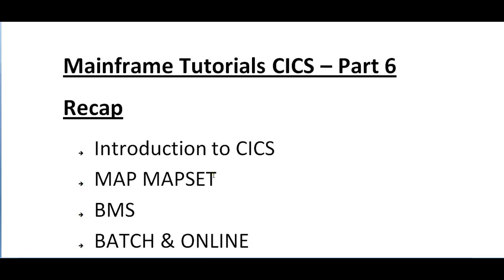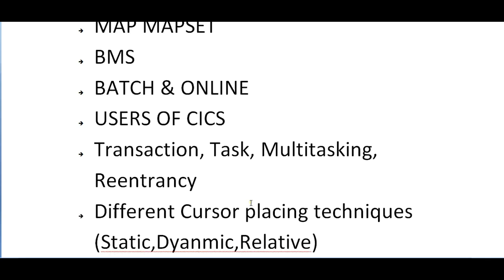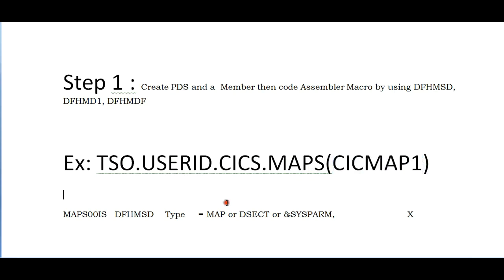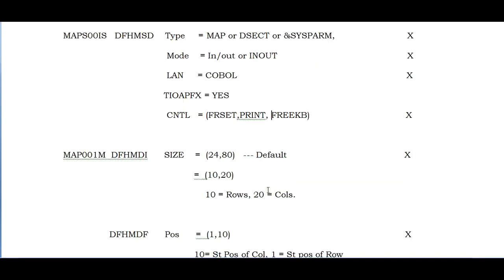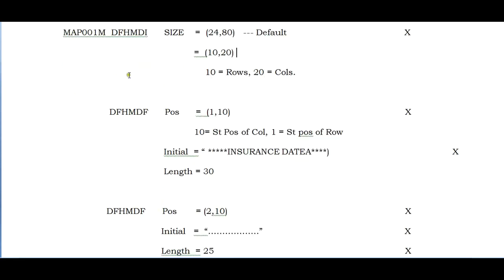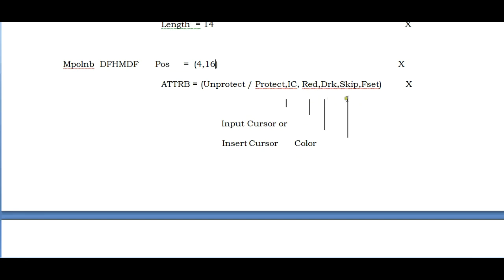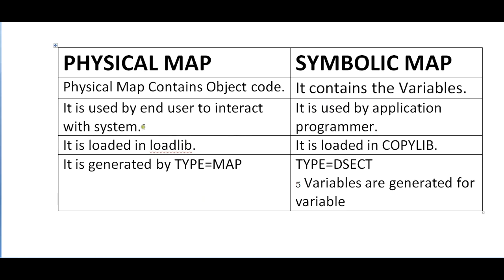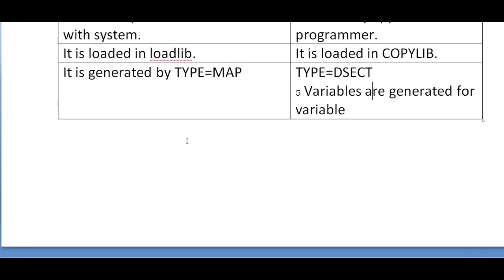Develop Map Using Assembler Macro in CICS - Mainframe CICS Tutorial - Part 11 (Volume Revised)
Develop Map Using Assembler Macro in CICS - Mainframe CICS Tutorial - Part 11, In this video you will learn about the  Sample MAP and difference between Physical & symbolic Map.